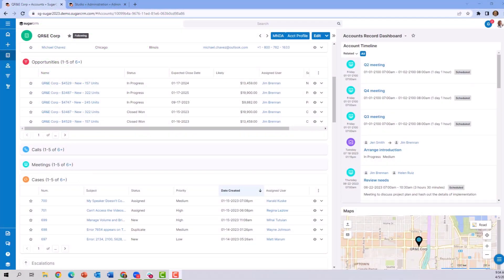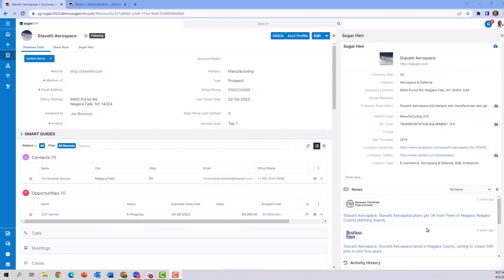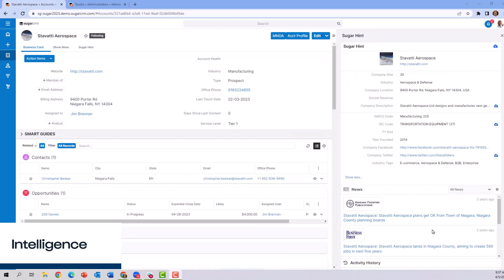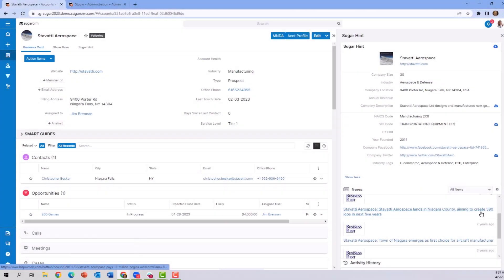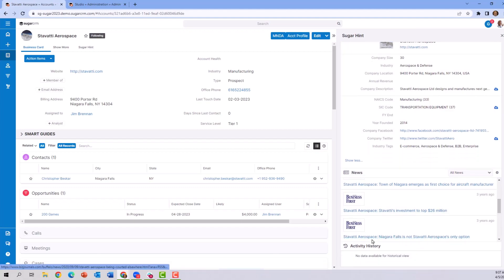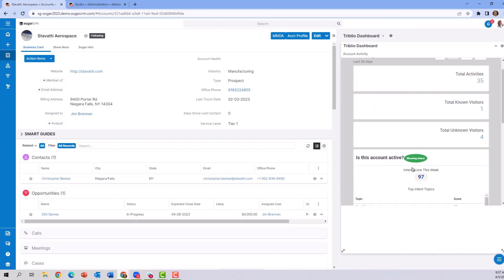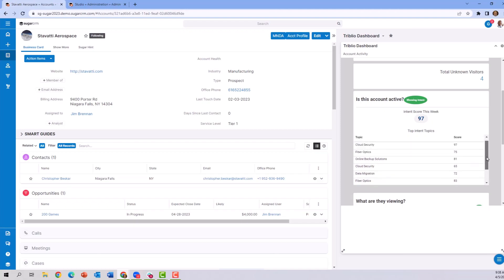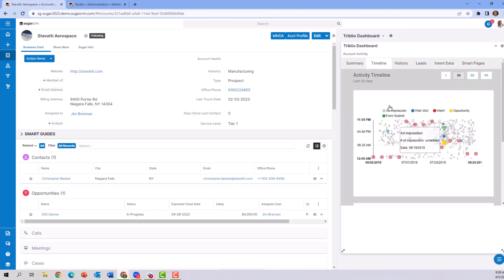Account, Relationship, and Intent Intelligence in SugarCRM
Get key account information quickly, including recent news, large-scale company changes, and more, using Sugar's relationship intelligence service, SugarHint, and through Sugar's integration with Triblio.